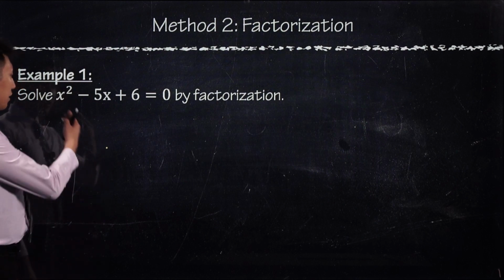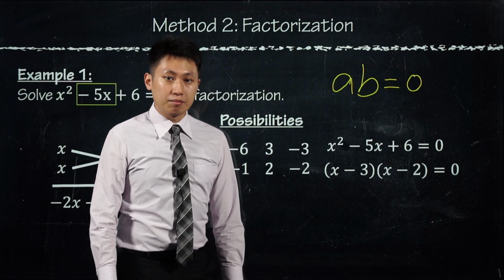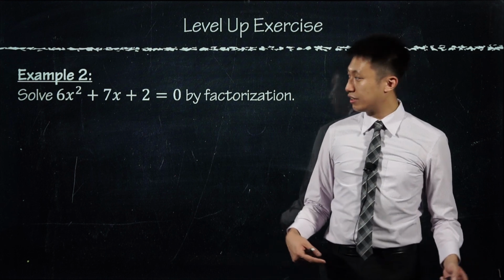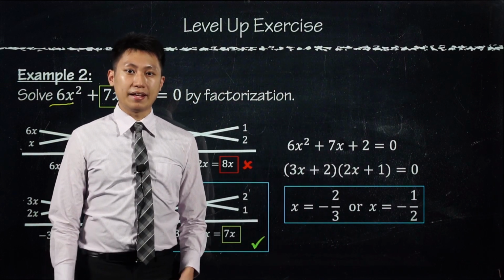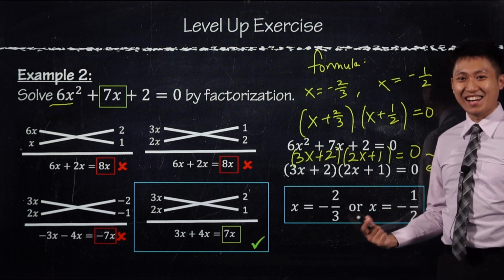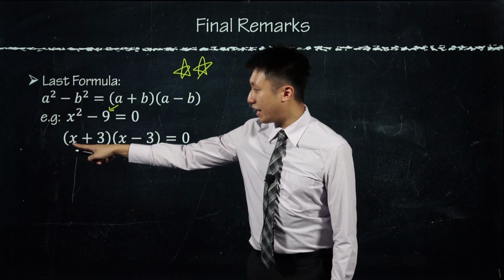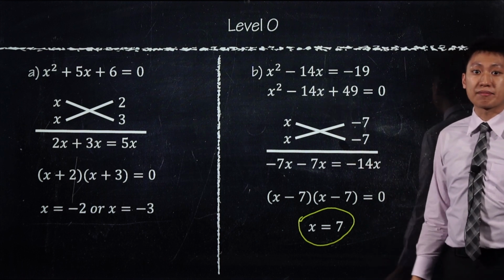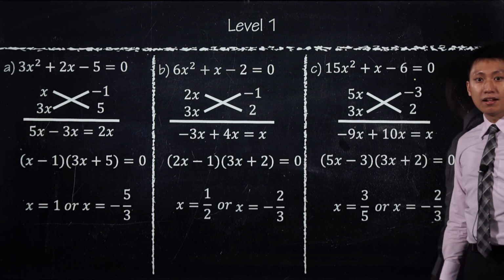SPM Add Maths Form 4: Solving Quadratic Equations by Factorization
Key Topics Covered:
- Comprehensive tutorial on solving quadratic equations through factorization.
- Techniques and strategies for factorizing different types of quadratic equations.
- Step-by-step examples to illustrate the factorization process.
- Discussion on the importance of factorization in algebra and problem-solving.
- Tips for identifying suitable factors and simplifying quadratic expressions.
- Practice problems with solutions to enhance understanding of the factorization method.

Feel free to post any questions or comments below for further discussion!